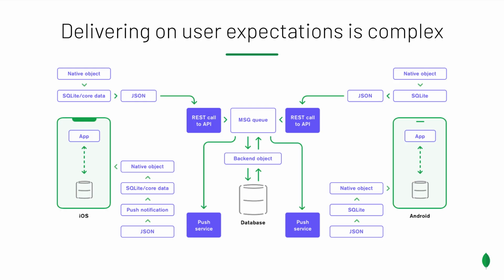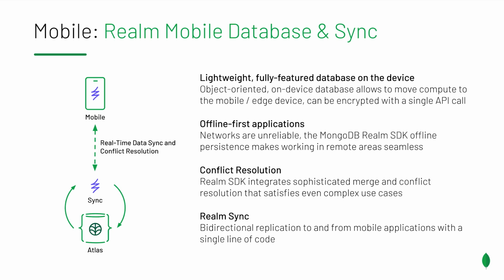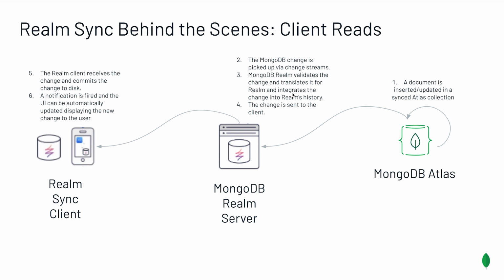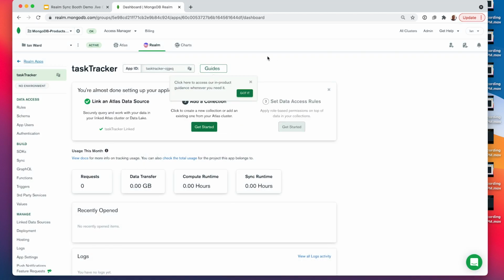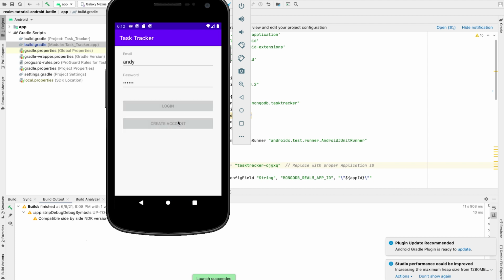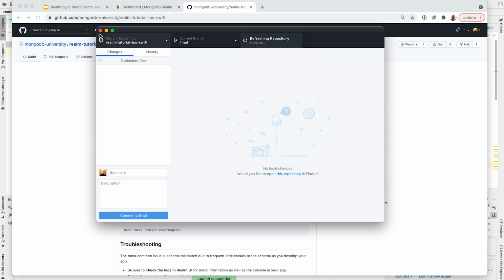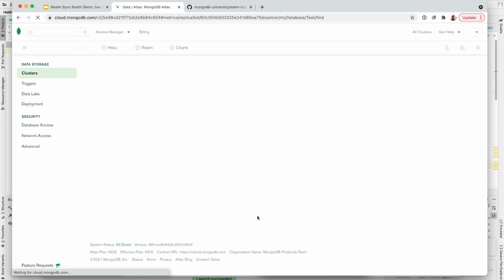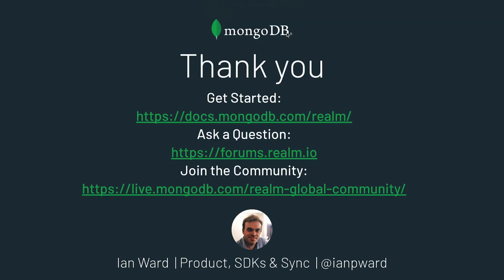Realm Mobile (Sync)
Realm Sync Demo for Mobile Apps - MongoDB Realm